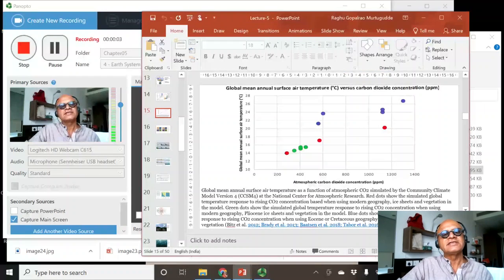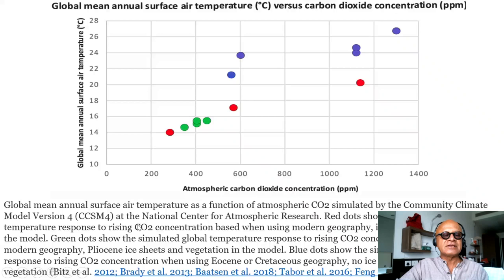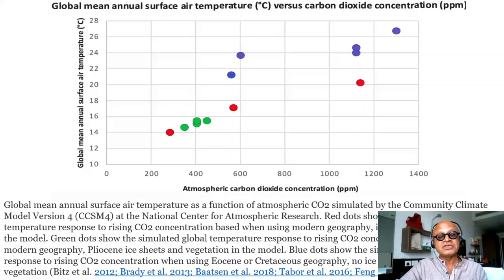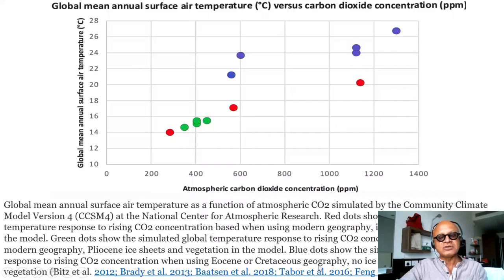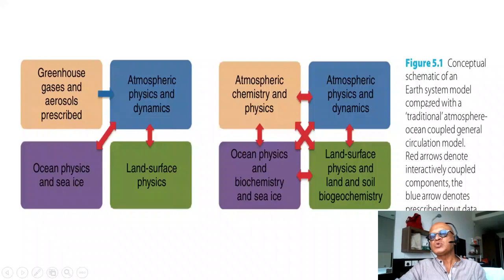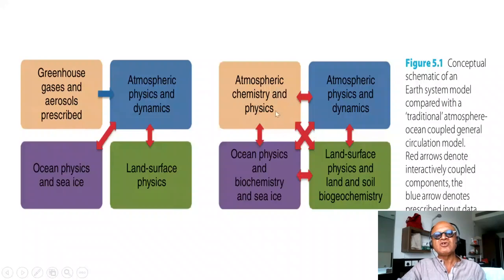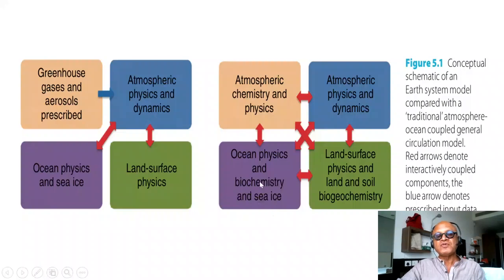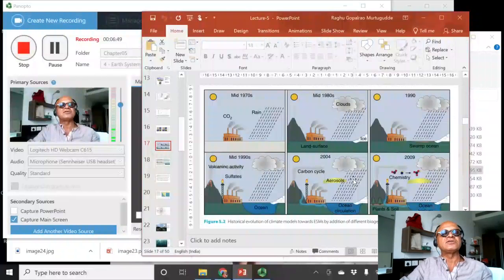4 Climate Model vs Earth System Model